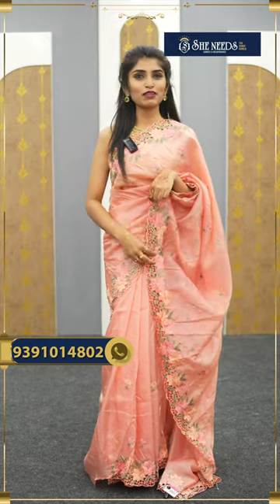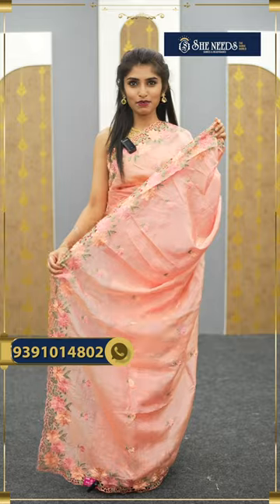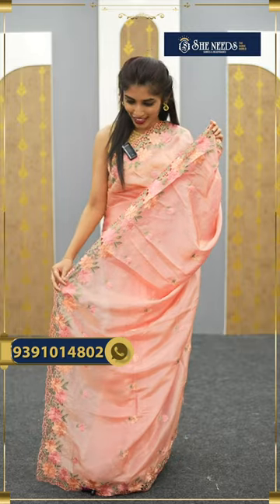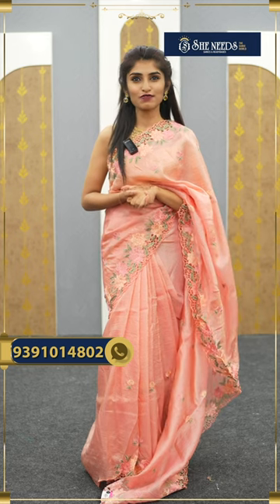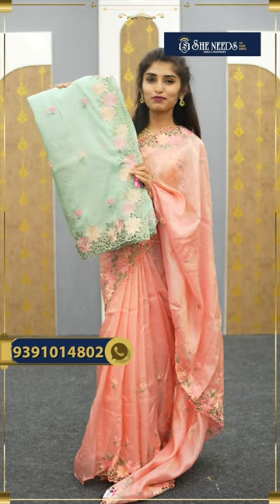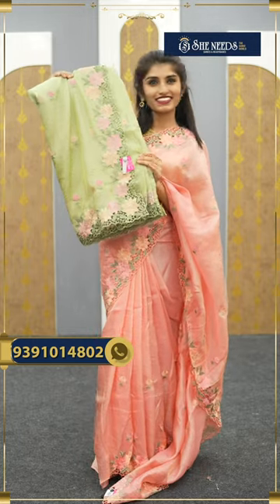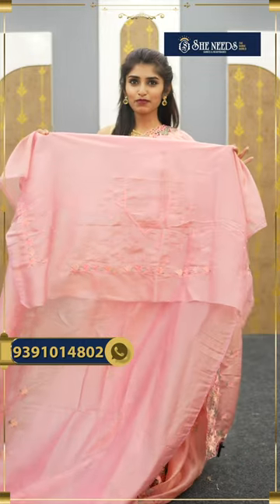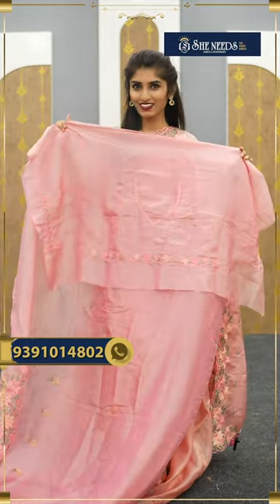Crepe Sarees | She Needs Saree World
PRODUCT BUYING GUIDE:
1. Kindly check the code and Price being displayed on the screen while showing the Product
2. Click on the link of a particular code that is given in the description,  That will directly take you to the page your Selected Product
3. Add your Selected Product to the cart and checkout After The Checkout Kindly Check Your Mail For Order Details

Hyderabad - 500067

Address:
Telangana 500039

Address:
Hyderabad. 500035

She Needs
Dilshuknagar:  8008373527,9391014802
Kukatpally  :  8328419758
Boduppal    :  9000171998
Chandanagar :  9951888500